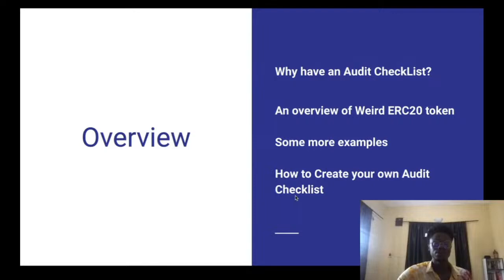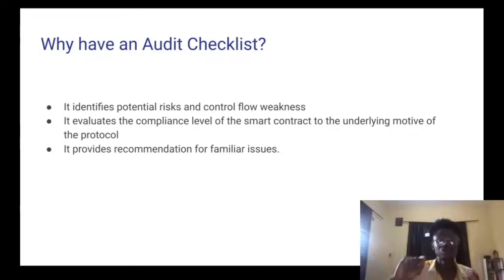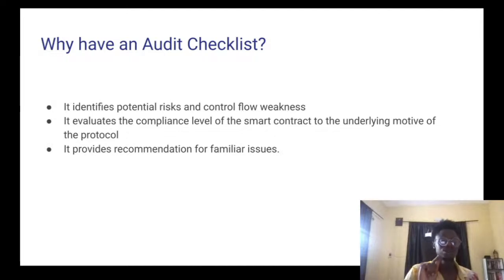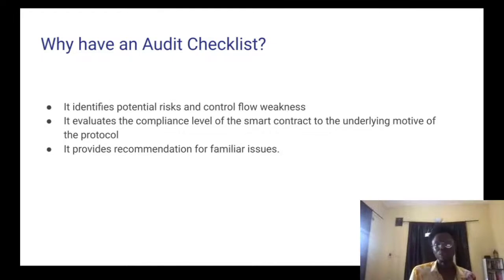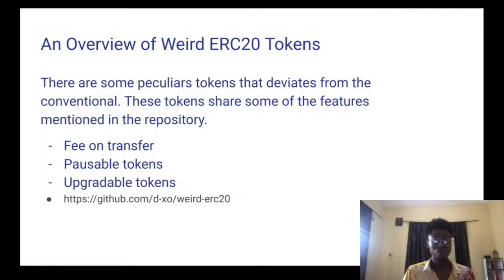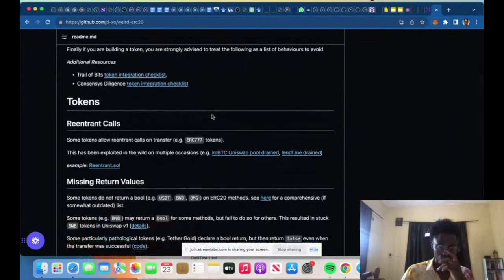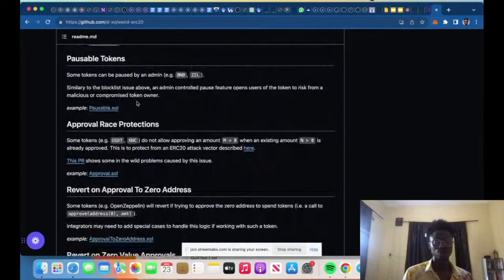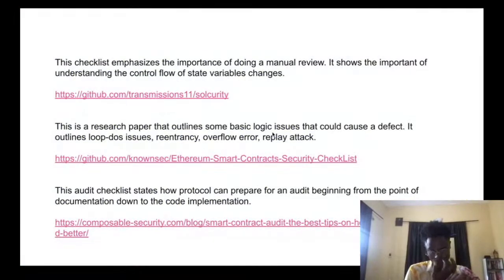Code Africa Conference Day 1 LIVE!`